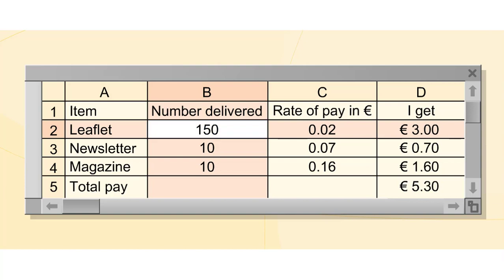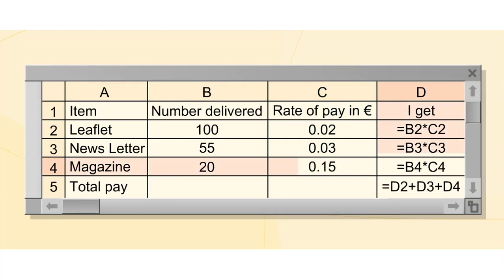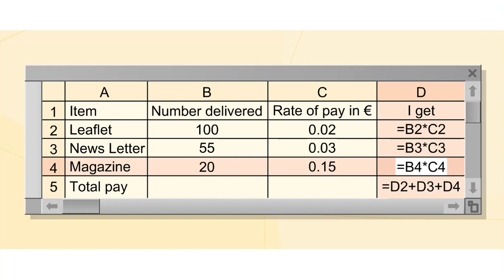Applying Math | A Spreedsheet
Title: A Spreedsheet
Subject: Mathematics
Ages: 11-13
Unit: Numbers & The Number System

Note: Objectives may intersect with other levels.
This video is an example of applying math in our everyday life.